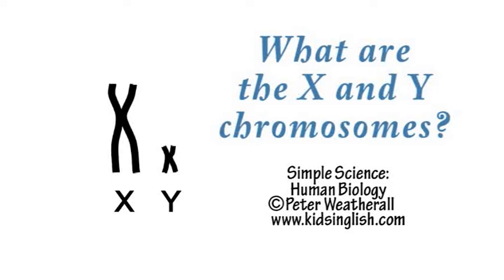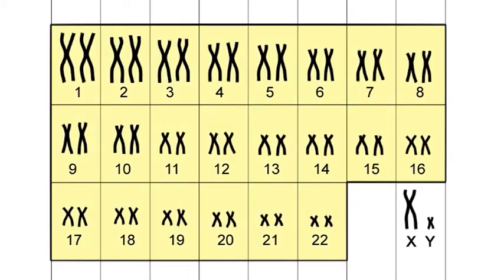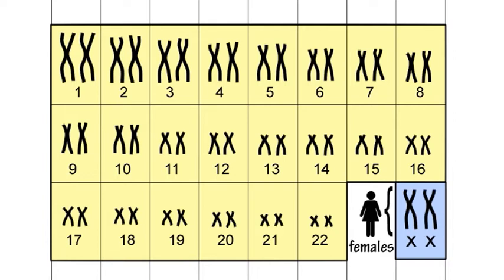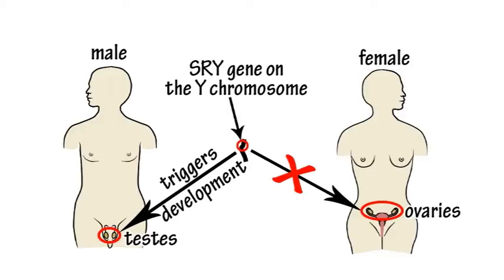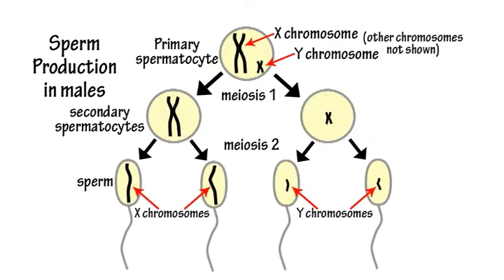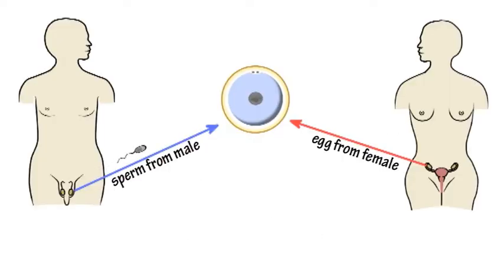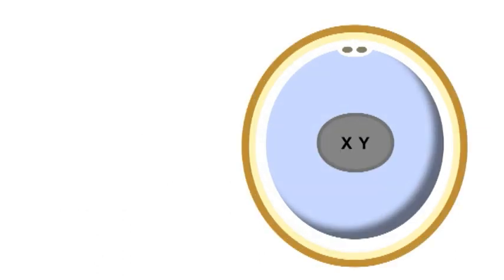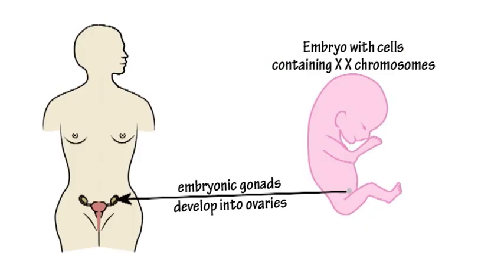X an Y Chromosomes by Peter Weatherall